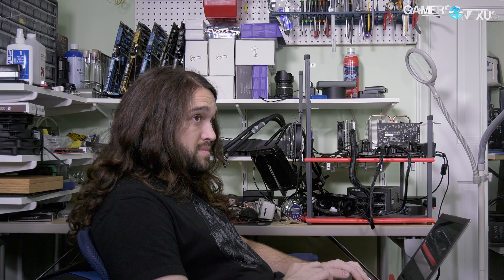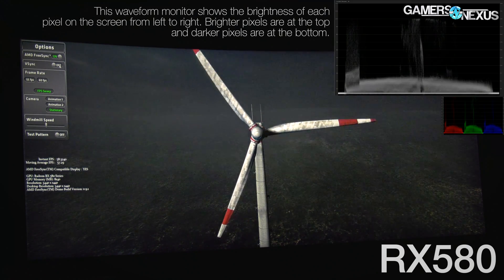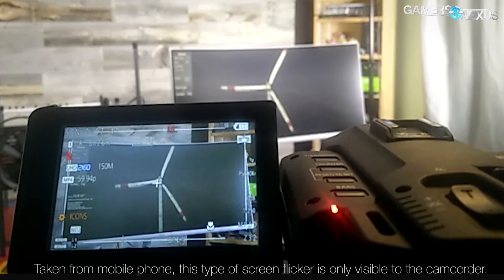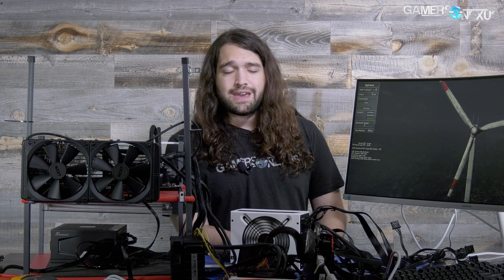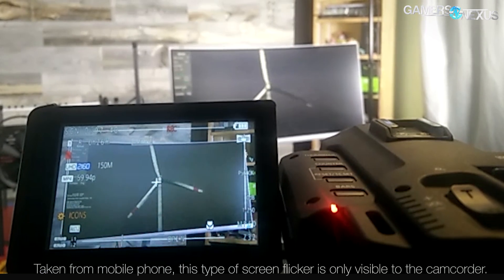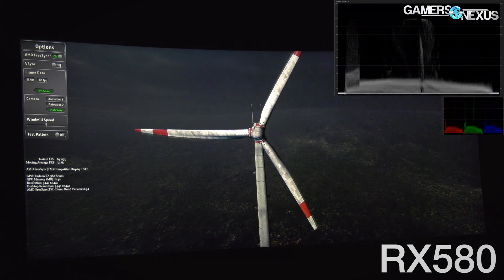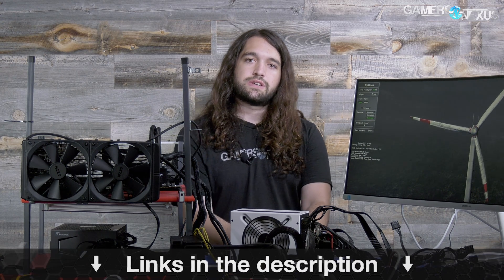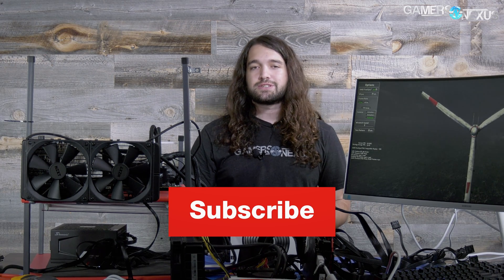Samsung CF791 Flickering Criticism Tested (Vega, Polaris)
Testing the flickering concerns with Samsung's CF791, Vega, & Polaris, including Vega 56 & Frontier Edition.

The windmill demo is linked for download in the article, linked above. Do a ctrl+F for "uploaded the old FreeSync" [...] and you'll find the link.